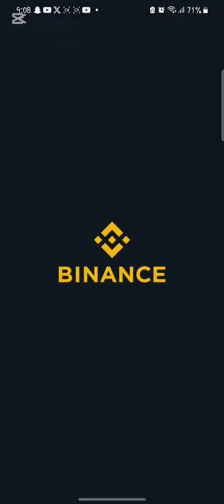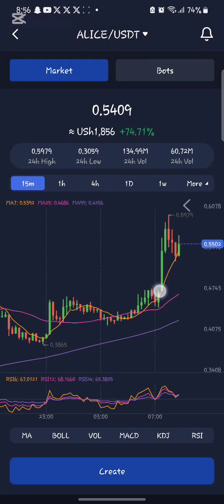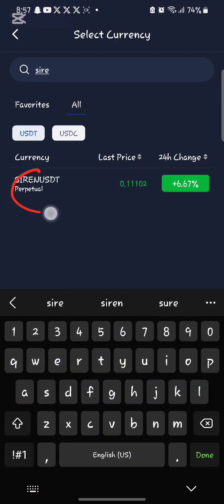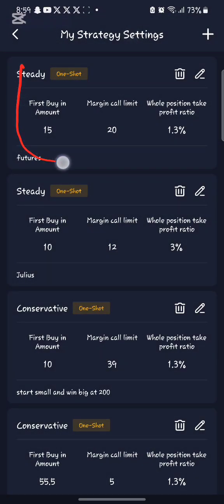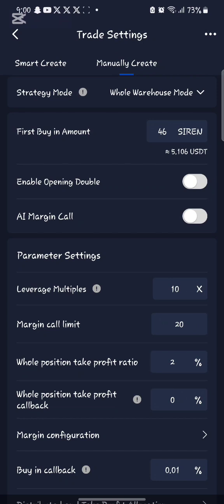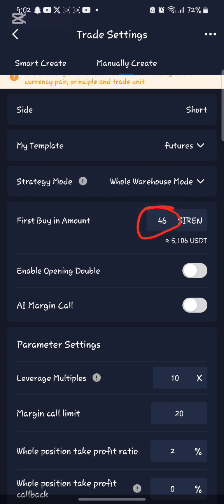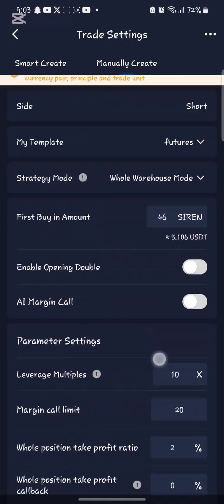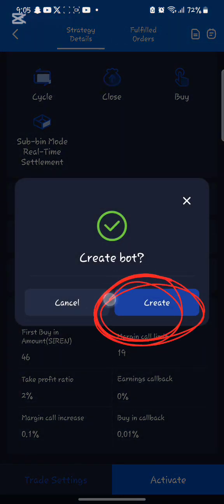How to set a futures signal on Royal q